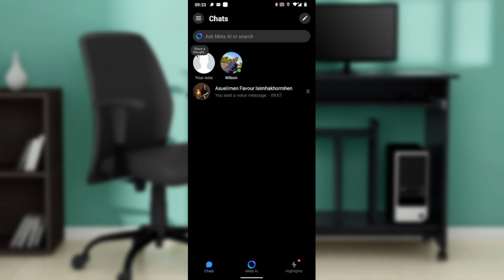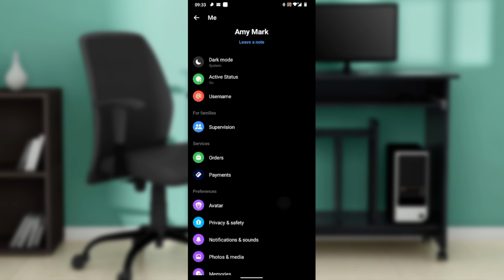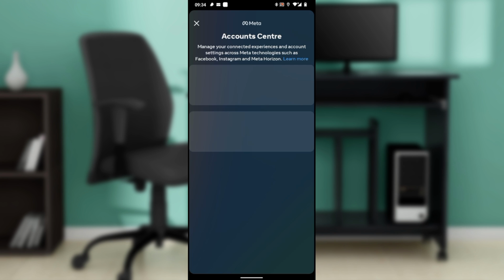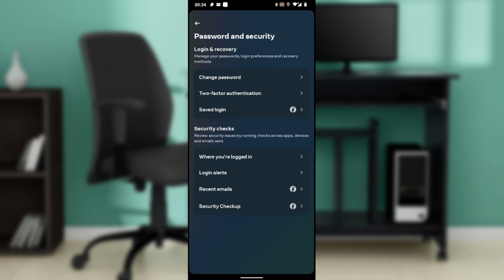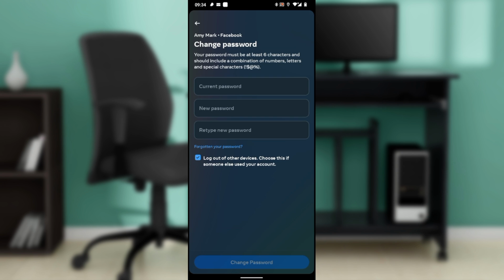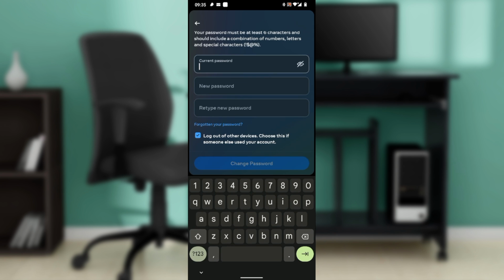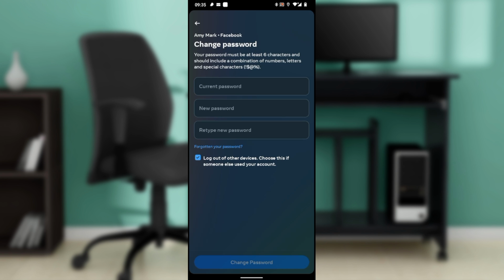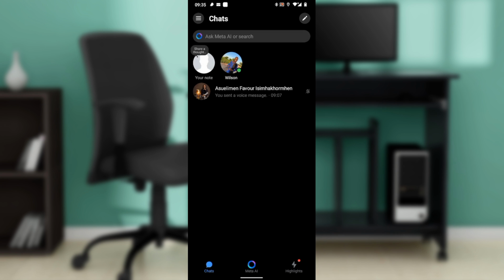How To Reset Facebook Messenger Password (Quick Tutorial)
In this video I will show you How To Reset Facebook Messenger Password. It would be good if you watch the video until the end so that you don't miss important steps.